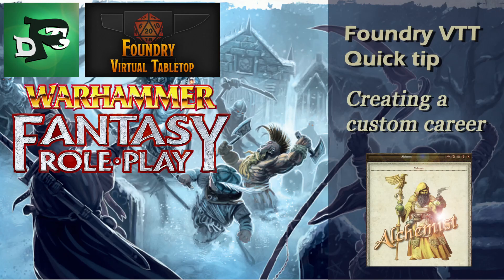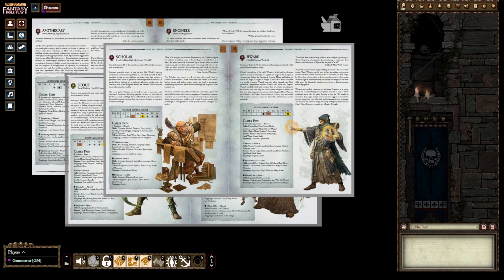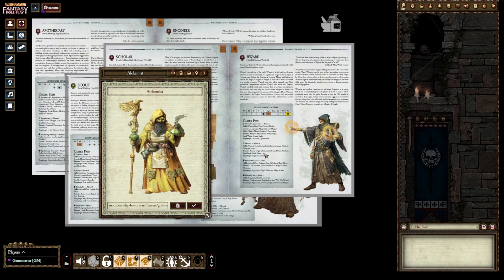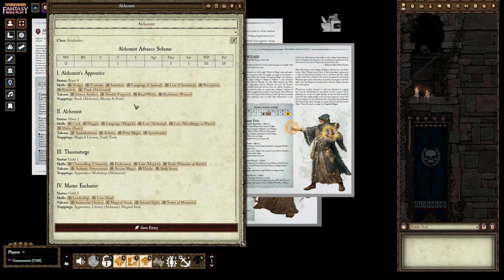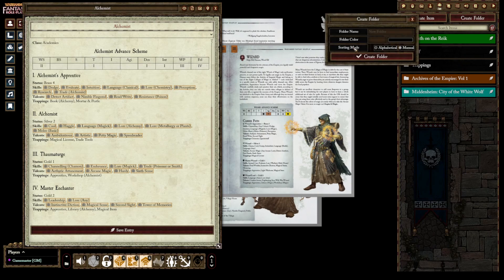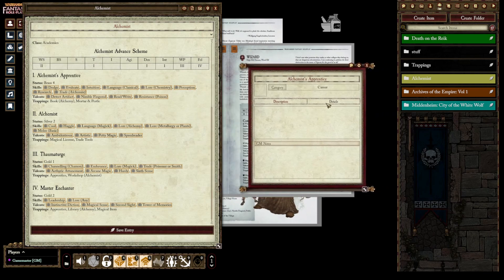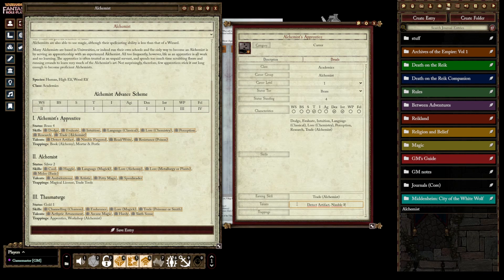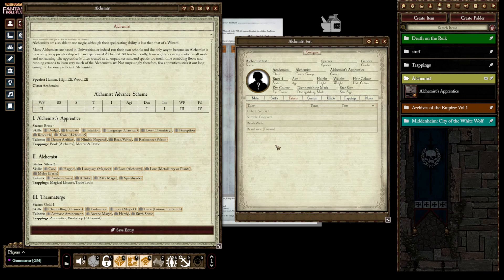Foundry WFRP Quick Tip - Create a custom career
In this video I demonstrate how to create a custom career that has all the automations and that you can just drag and drop on a character for it to function.

Gamesystem - Warhammer Fantasy Roleplay 4th ed.

For some actual play, visit Roll Corruption, where you can see me as a player and a GM